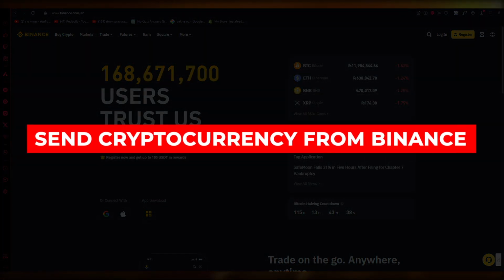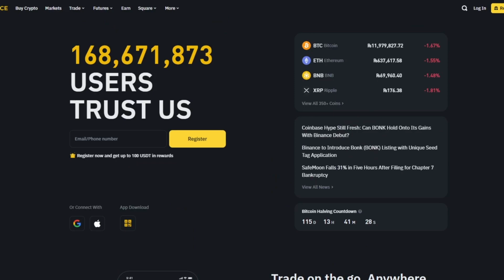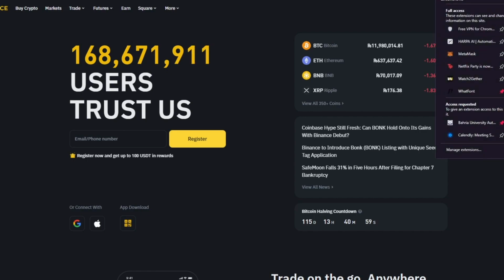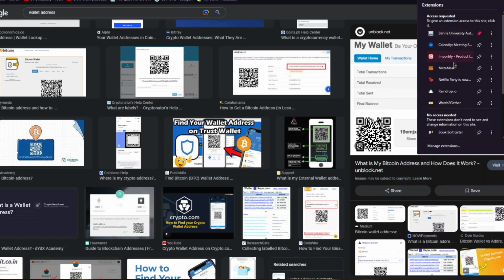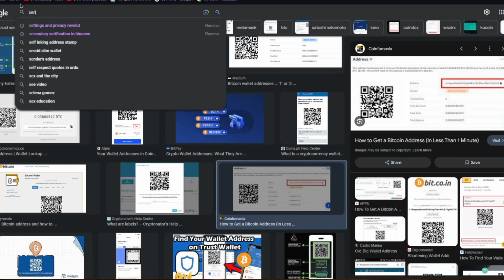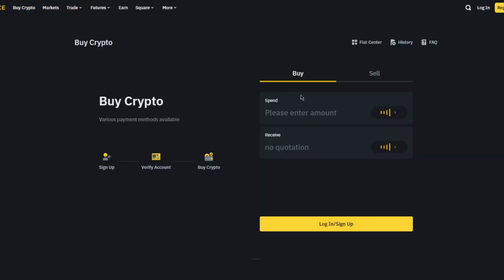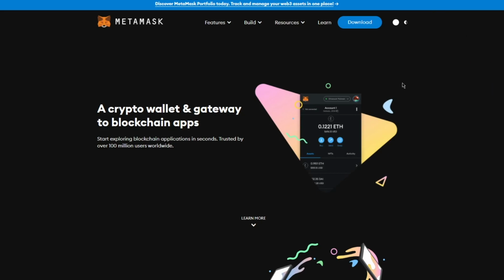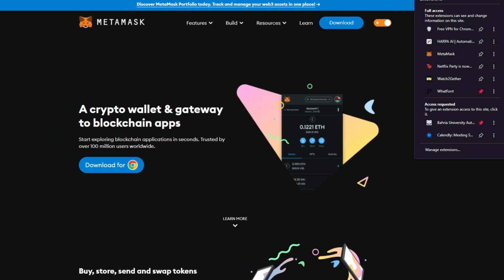How To Send Cryptocurrency From Binance To Another Wallet (Tutorial)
This video will show you a tutorial on how to send Cryptocurrency from Binance to another wallet and an overall view on what Binance means.
Binance Holdings Ltd., branded Binance, is a global company that operates the largest cryptocurrency exchange in terms of daily trading volume of cryptocurrencies. Binance was founded in 2017 by Changpeng Zhao, a developer who had previously created high-frequency trading software. Binance was initially based in China, then moved to Japan shortly before the Chinese government restricted cryptocurrency companies. Binance subsequently left Japan for Malta and currently has no official company headquarters.

On November 21, 2023, Binance pleaded guilty to federal charges, admitting that it engaged in money laundering, unlicensed money transmitting, and sanctions violations; and has agreed to pay over $4 billion in fines.